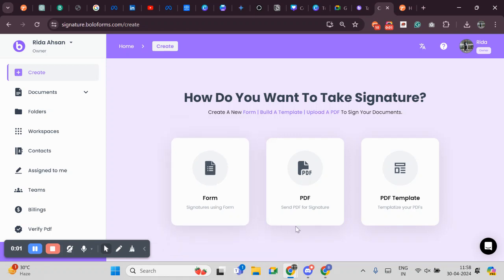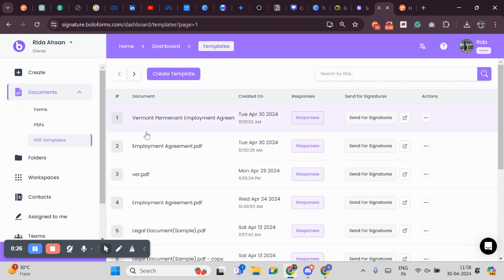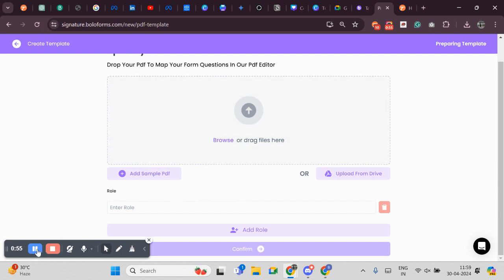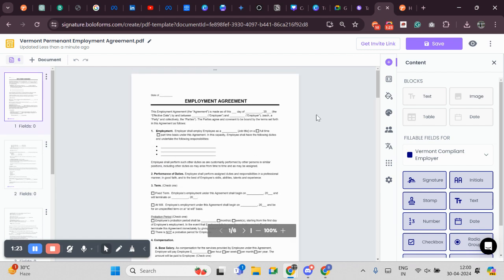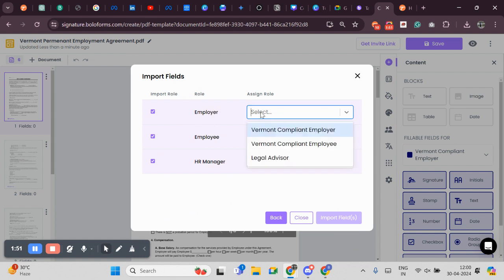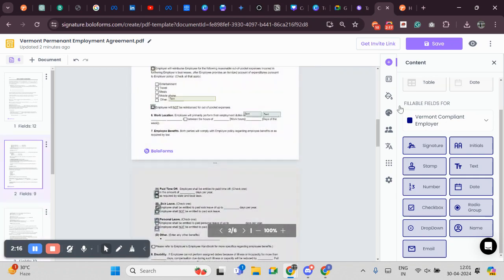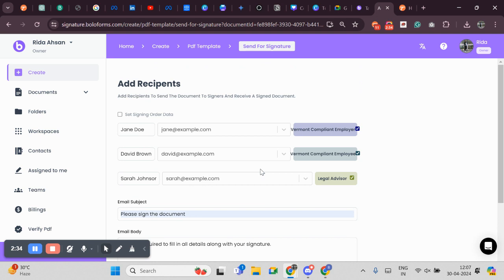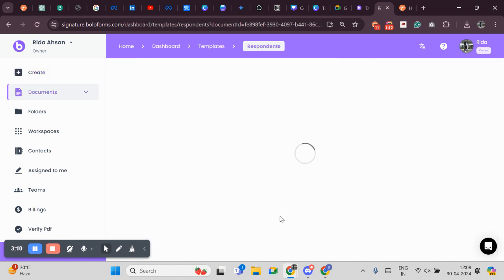How to import fields from other PDF templates?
In today's video, we dive into BoloForms' latest feature: importing fields from other PDF templates! This powerful tool streamlines the process of creating agreements, allowing you to seamlessly transfer data from one document to another. 📝✨

Whether you're managing multiple contract versions or need to ensure compliance across different states, this feature is a game-changer! We'll walk you through a step-by-step tutorial on how to use this feature, focusing on:

- 🔄 Transferring basic information
- 🛠️ Customizing fields for specific legal requirements
- 📊 Ensuring all documents remain compliant and accurate

Don't miss our practical examples with the general employment agreement and the Vermont-specific agreement, highlighting the essential roles and what fields are transferable. 🗂️🔍